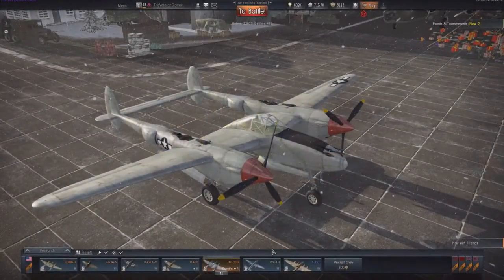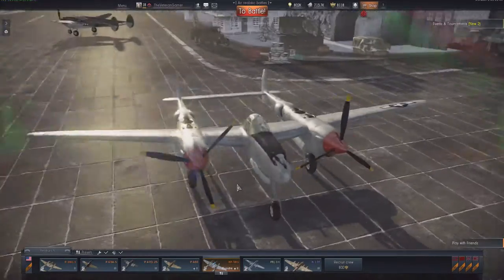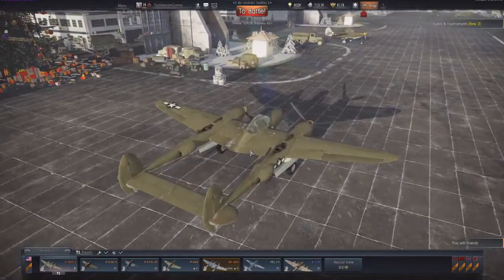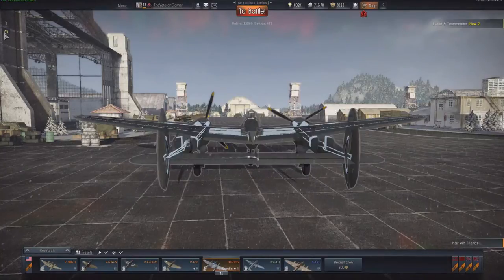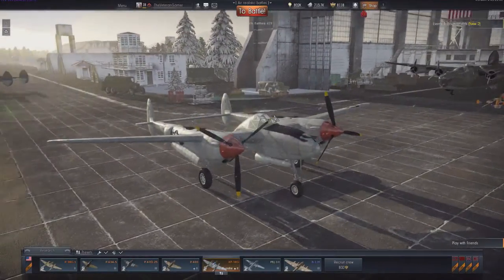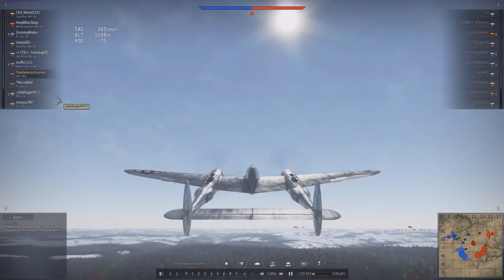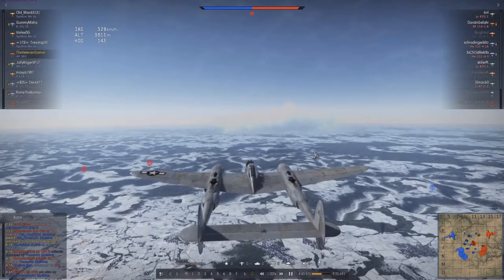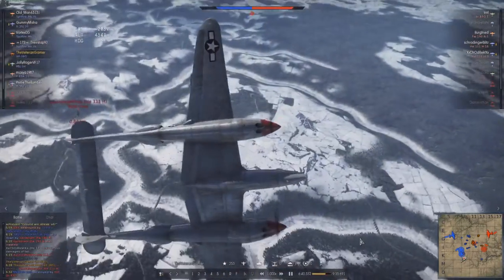War Thunder: XP-38G Tier II Premium Heavy Fighter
Doing a overall review of the Tier II heavy fighter the XP-38G make sure to like, comment, and subscribe if you enjoyed the video or found this information helpful. and also make sure to let me know if you want me to do another premium vehicle review in either war thunder or world of tanks.

The XP-38G is an experimental variant of the P-38G Lightning, and can only be purchased in the Ultra or Pacific packs. There are two skins that come stock with the aircraft, including the default natural metal and an olive drab scheme.The XP-38G was the prototype that soon became the P-38. The aircraft is very similar to the P-38G, and is virtually identical to the Lightning, the only visual difference being smaller air intakes below the propellers. aircraft first flew on January 27, 1938. Production began in June of 1941. The XP-38G featured a yoke, instead of the conventional "stick" seen on almost all fighter planes.